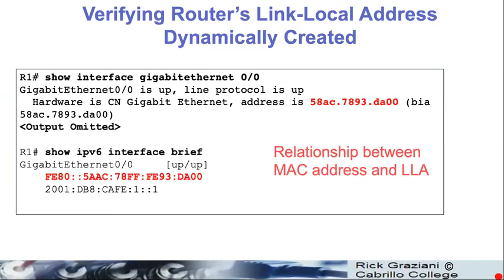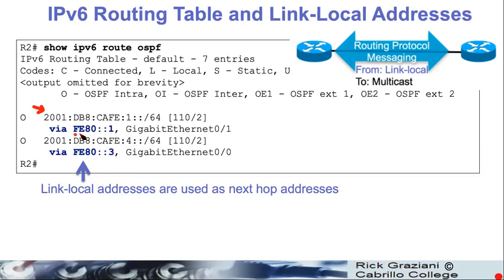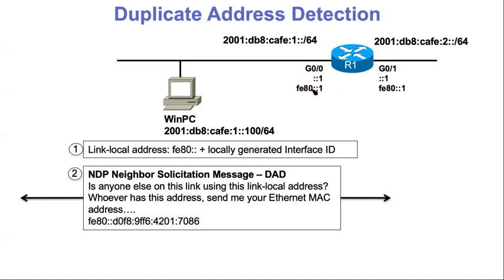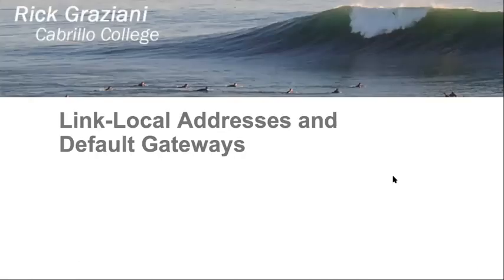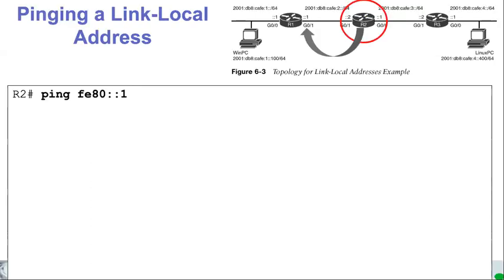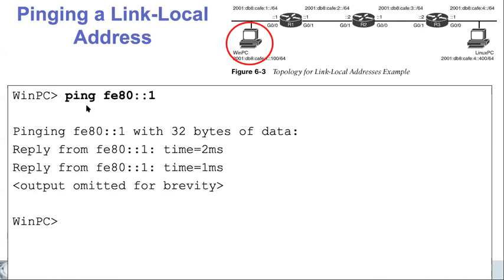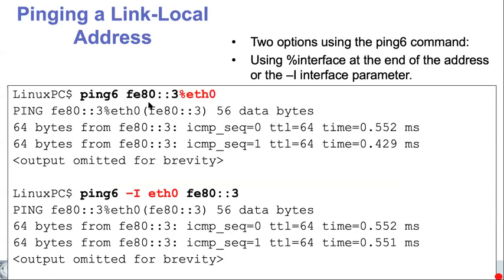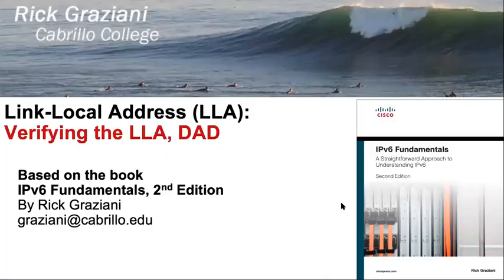6d Link Local Address Verifying and DAD